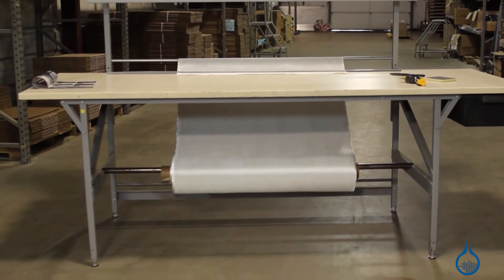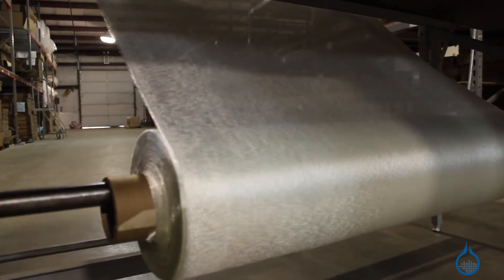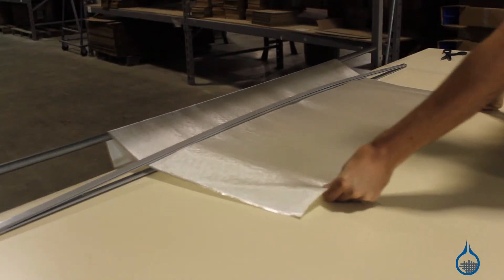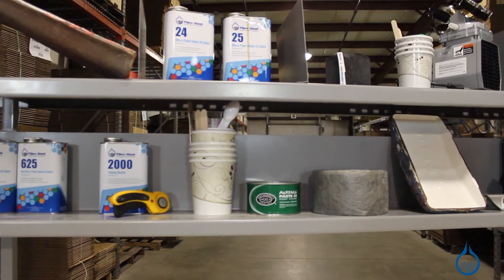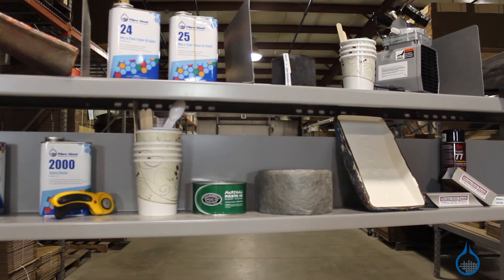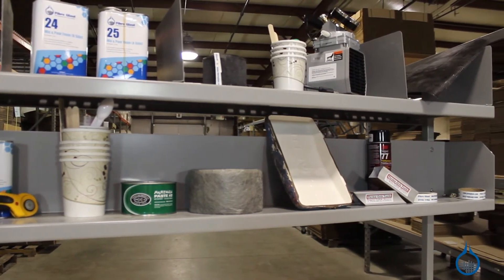1723 Complete Composite Workcenter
Keep materials organized and accessible

This workcenter has everything you need to keep your fabric and supplies organized and accessible. The single fabric rolling bar is 66" wide, holds up to 200 lbs., and is capable of handling a roll up to 32" in diameter. This is ideal for even heavy mats, fiberglass, carbon fiber or Kevlar fabrics, and woven roving. The extra large work table is 96" wide and 36" deep. With a tension guide and tension bar, your fabrics can be held in place and the large work area allows plenty of room to maneuver. Two 72" wide shelves are plenty for your tools and supplies. The top shelf is 13" deep and comes with 7 dividers that can be positioned wherever you need along the multiple installation points. The lower shelf is 8" deep and allows you to store objects up 10" tall. This work center is also equipped with an extra sturdy storage drawer for easy access to your cutting tools and supplies. Ergonomically designed at 35" from the floor, there is no need for stooping. Have a more efficient composite manufacturing work space. Dimensions: Width: 96" Height: 76" Depth: 36" (Assembly Required.) Freight shipping required